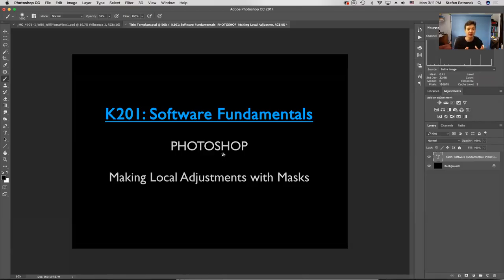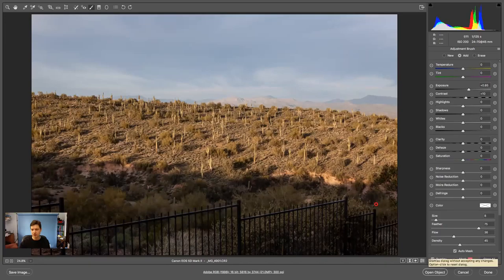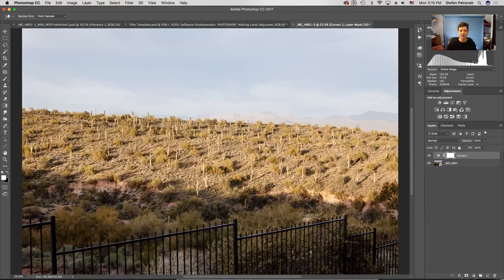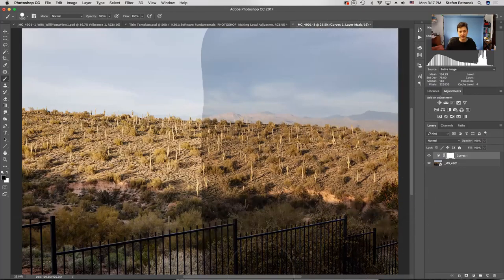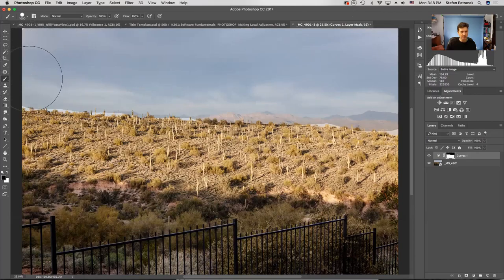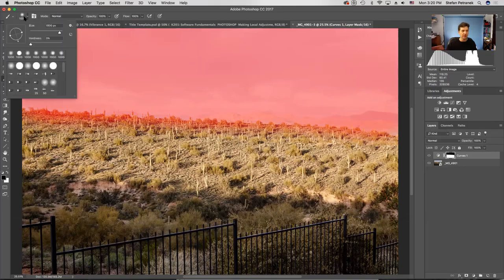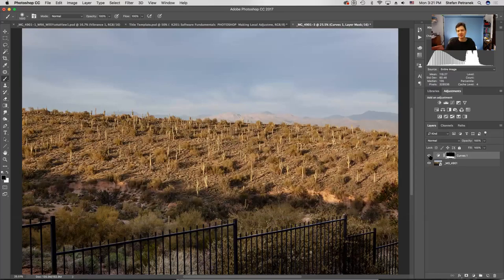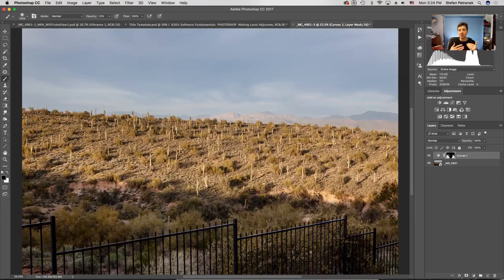Software Fundamentals 5 : PS Using Masks with Adjustment Layers--Part 1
This is part of my K201: Introduction to Photographic Processes course lectures. This video introduces you to using masks with adjustment layers in photoshop as a powerful tool to just adjust the area of the image you want to affect.